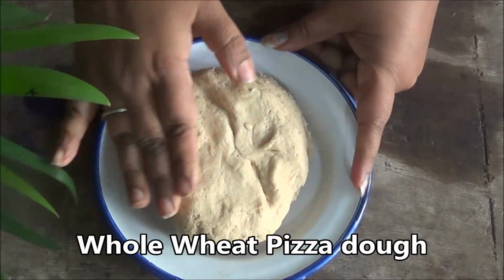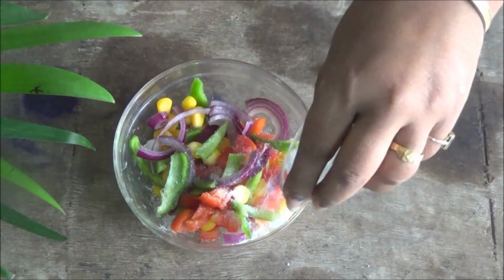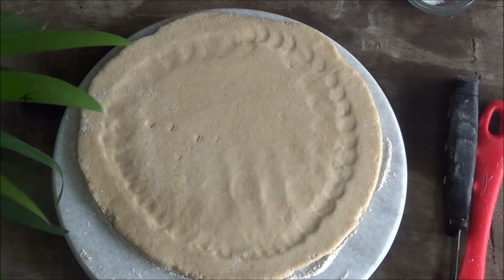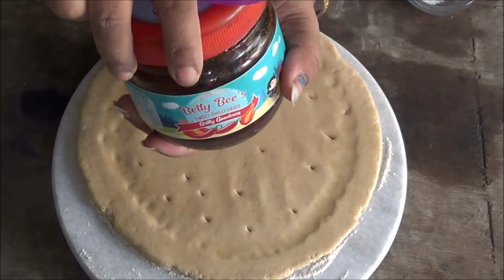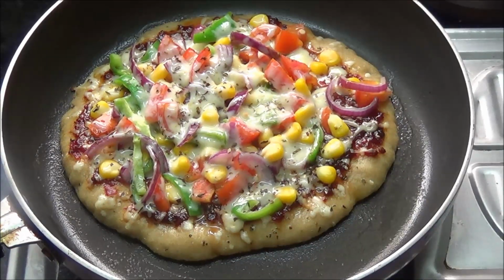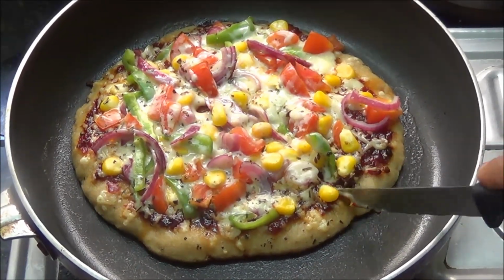Veggie Overloaded Pizza using sweet chili sauce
Hope you all are doing well!!  Today's special recipe is a perfect treat for your Instant Pizza Craving. This pizza is veggie overloaded and the crust is made whole wheat flour or atta, so it's perfect for kids snacks too. In this pizza I've used  Betty Bee's Homemade Sweet Chili Sauce, and it actually very nicely replaced the store bough Pizza sauce, and it's sweet tangy tastes goes very well with the pizza.
Ingredients for this Pizza :
For the crust
Atta
Sugar
Yeast
Salt
Warm Water
Oil
For the toppings
Betty Bee's Homemade Sweet Chili Sauce
Vegetables of your choice
Grated Cheese
Olive oil(I've used DiSano Extra Virgin Olive Oil,
This sweet chili sauce actually all purpose sauce, you can use this as dip, as spread, you can easily add this for Indian curries even in chines cooking.
It costs 350 rs for 300 grams, and you can contact them in this number 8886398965.